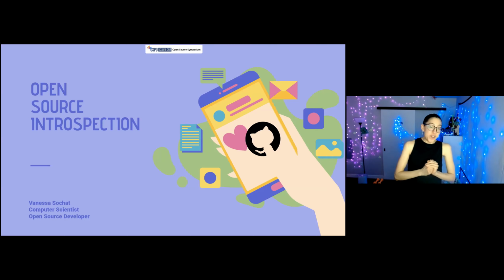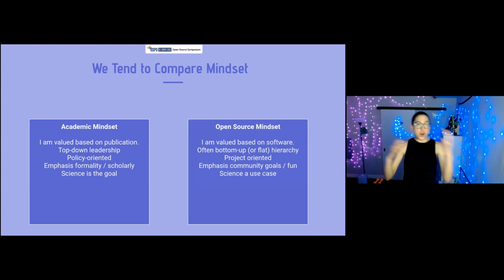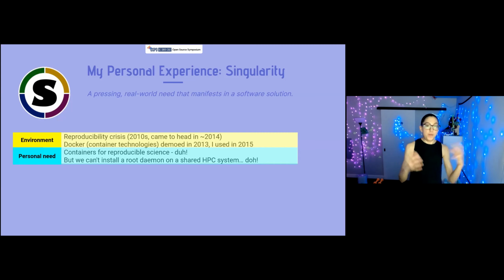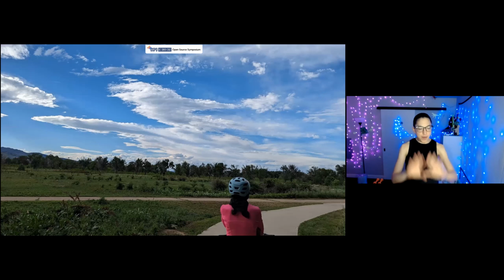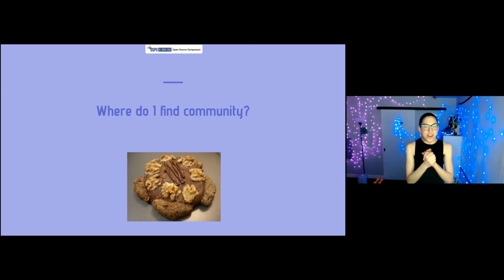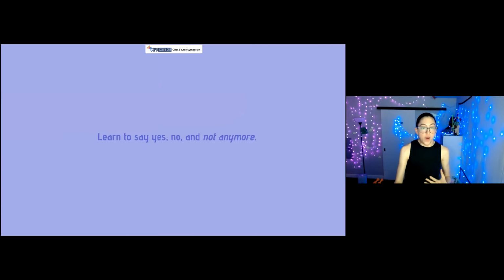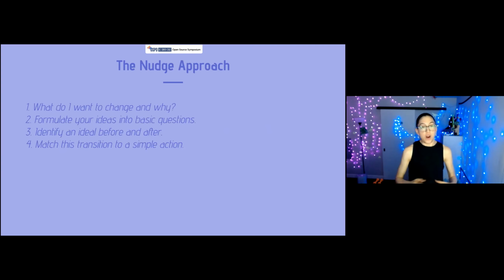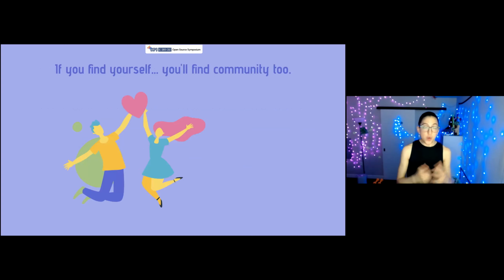2023 UC Open Source Symposium Keynote - Vanessa Sochat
How do we contribute to open source communities, and why do we do it? There are subtle details about the self that are often overlooked, and equally important to the work itself. In this talk I'll review questions that I think are important for open source introspection, and reflect on my own learning as an open source developer. I want to talk about things that are fun, things that are interesting, and some that are hard. Whether you are a new to contributing to open source or putting together a new group of developers, I hope that these insights help you to think about the expectations and values that are embodied in your decisions.

This had a delay in posting (2 years) because I expected the UC Open Source Symposium to post talks, but they never did. Better late than never!